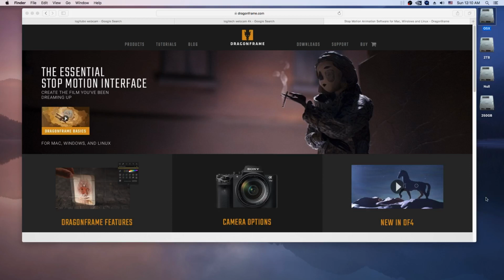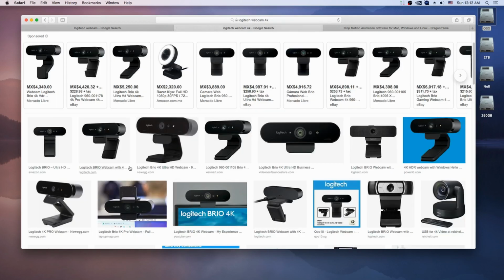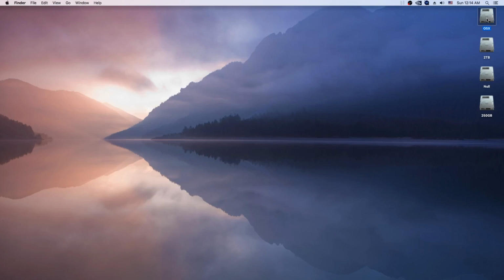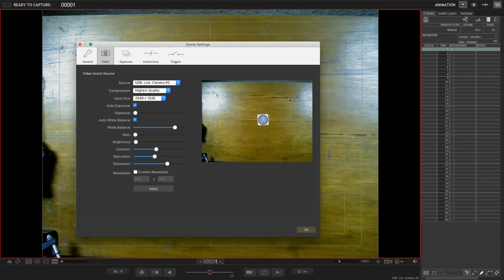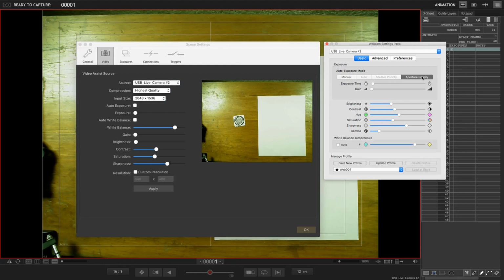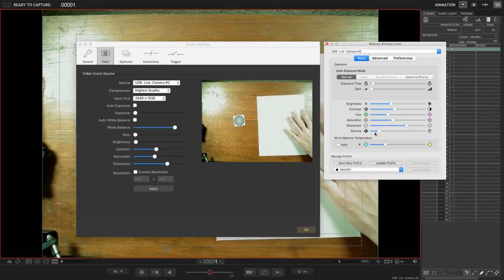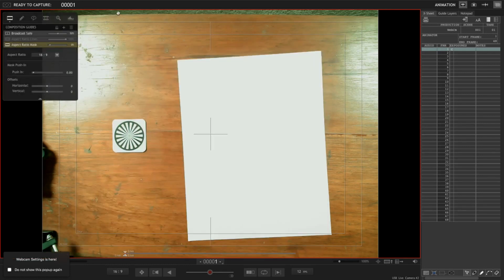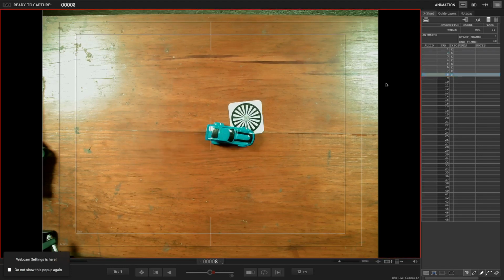Dragon Frame "Trick" to Master Webcam Settings - Reduce Flicker!!! OSX MAC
Learn to have better control over your web camera while using Dragon Frame software on Apple Computers. This method can also greatly reduce the amount of flicker you have in your animations and overall improve the look of your film. Check it out!